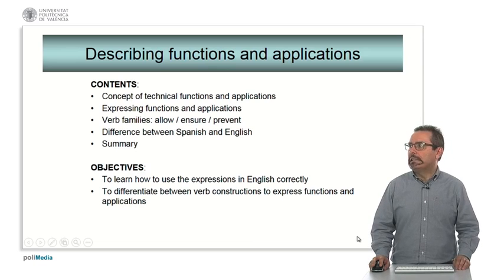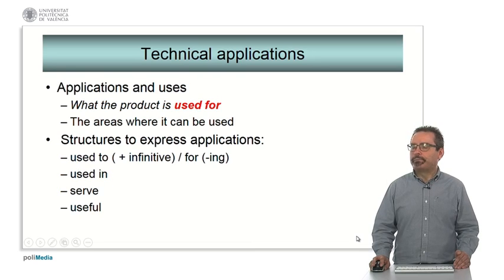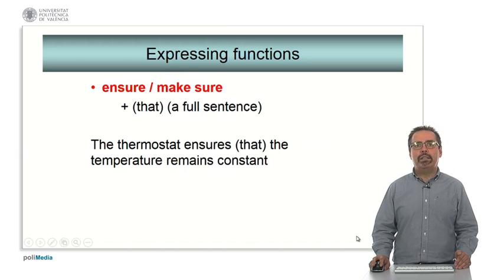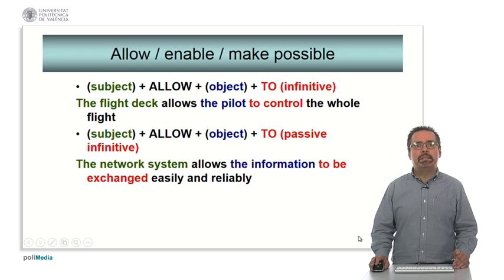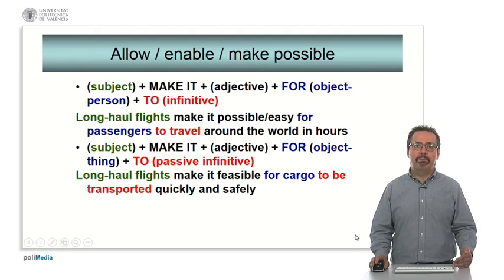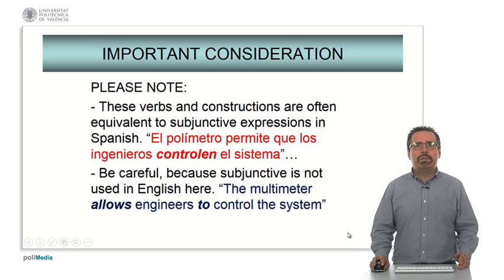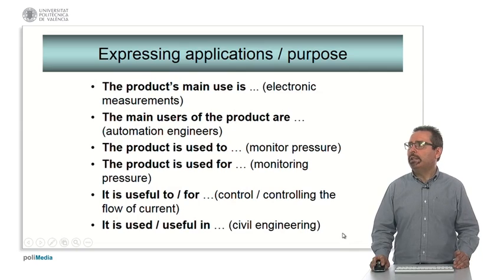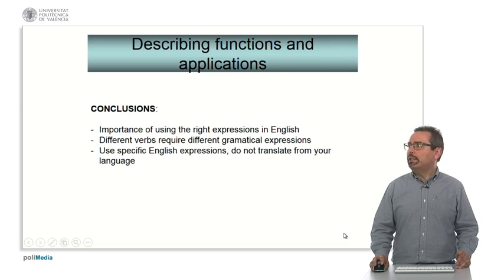Technical English - Describing functions and applications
Objeto de aprendizaje para revisar cómo se describe en inglés técnico las funciones y aplicaciones de productos y objetos en ingeniería

Seiz Ortiz, Rafael - Riunet (Universitat Politècnica de València),